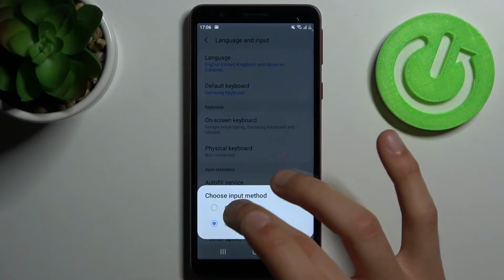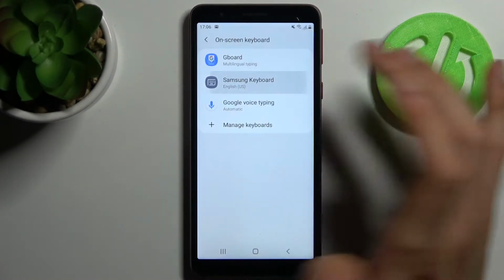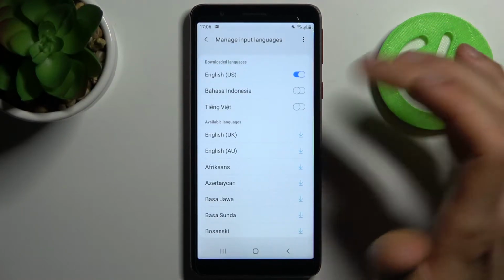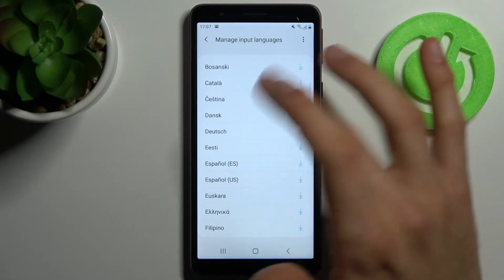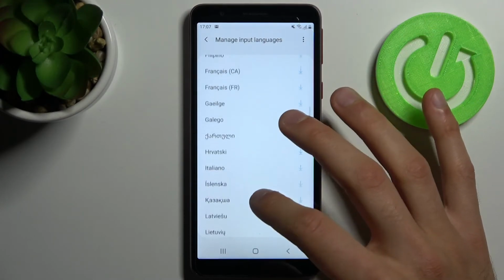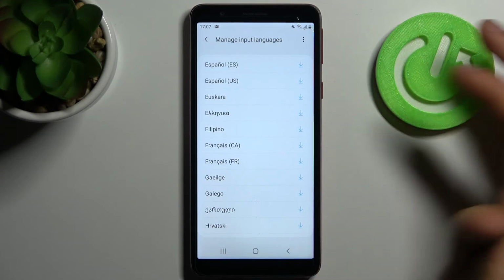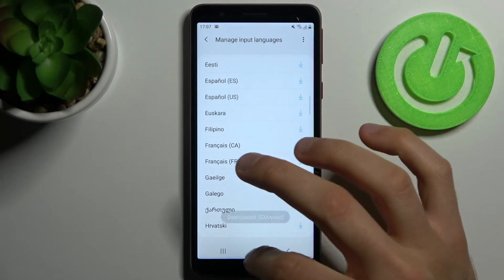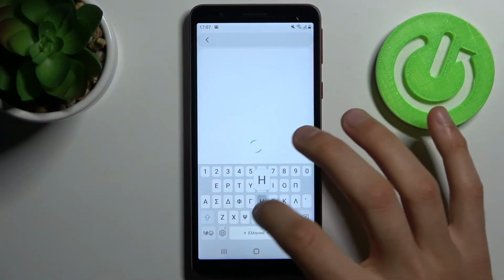How to Change Keyboard Language on SAMSUNG Galaxy A01 Core – Keyboard Settings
Find out more about SAMSUNG Galaxy A01 Core:
Open this tutorial if you want to change the keyboard language in SAMSUNG Galaxy A01 Core. Our specialist will show you how to enter the keyboard settings in SAMSUNG Galaxy A01 Core, and then how to open the language list. Choose a new language and with our help, add that language to the SAMSUNG keyboard. You can add more than one language - learn to switch between them. Visit our YouTube channel if you want to know more about your SAMSUNG Galaxy A01 Core.